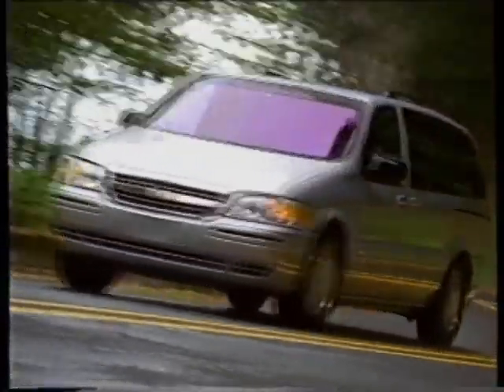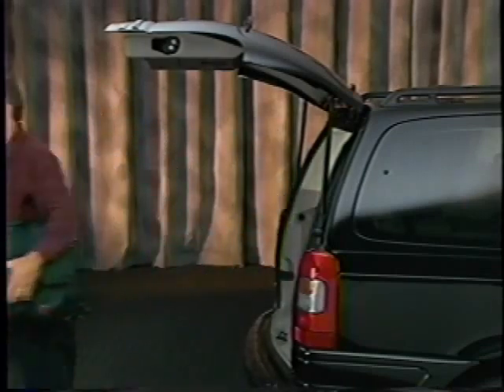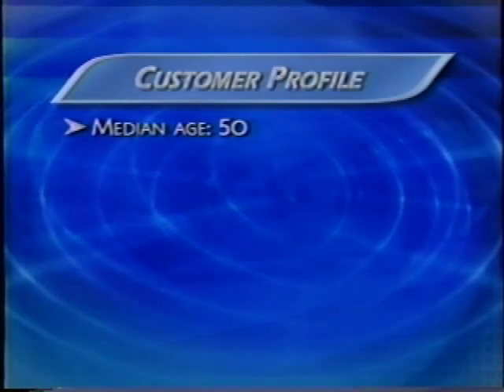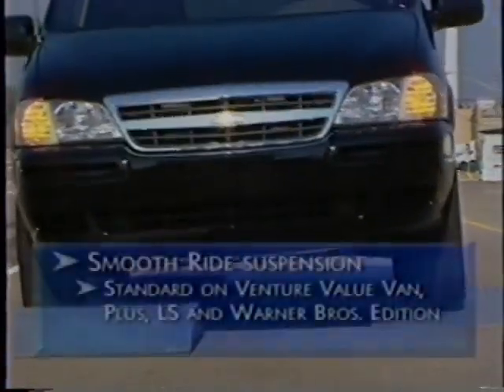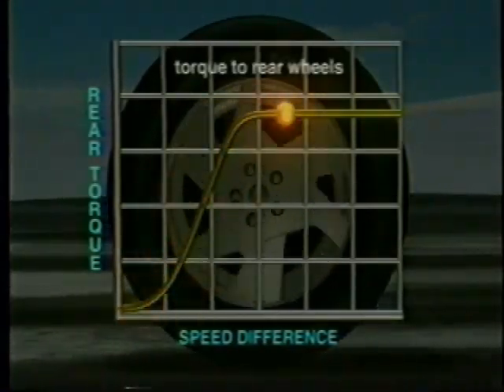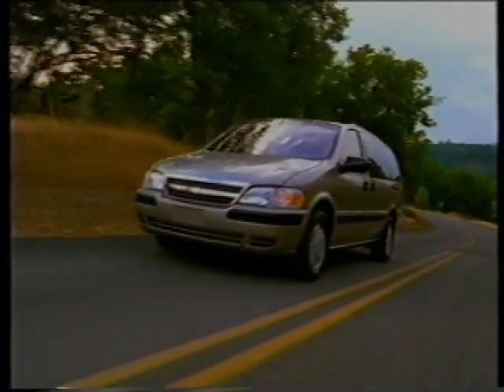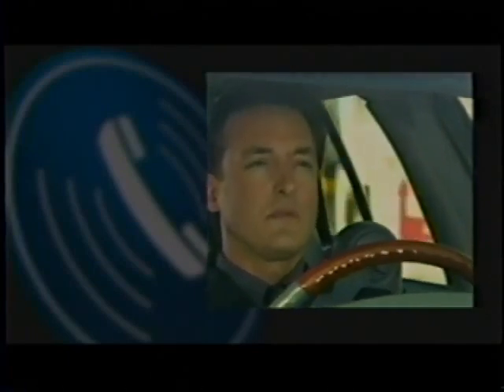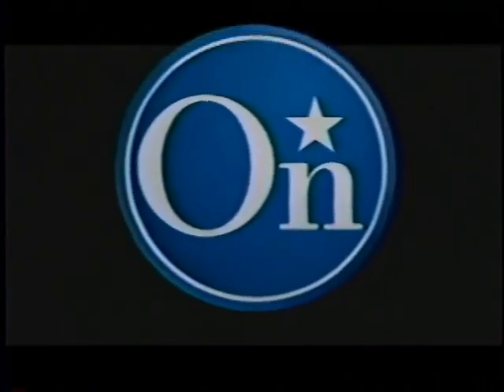2002 Chevy Venture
This is a copy of a VHS tape for the 2002 Chevy Venture.